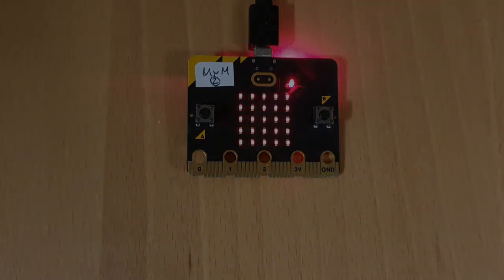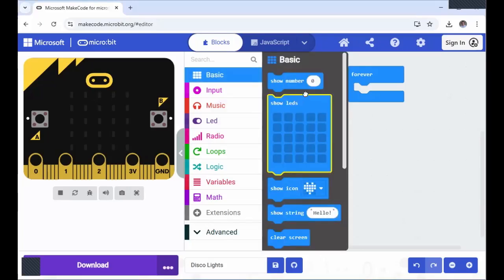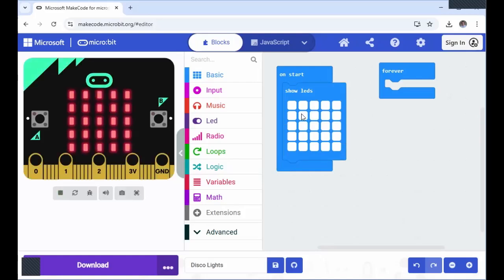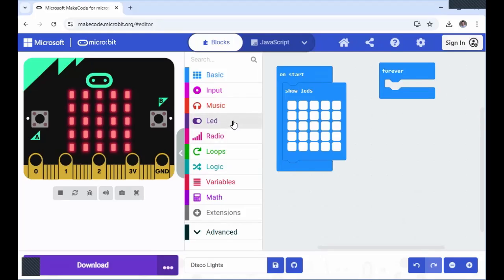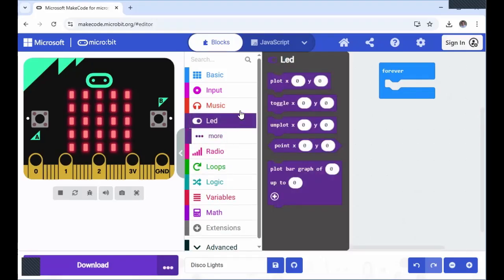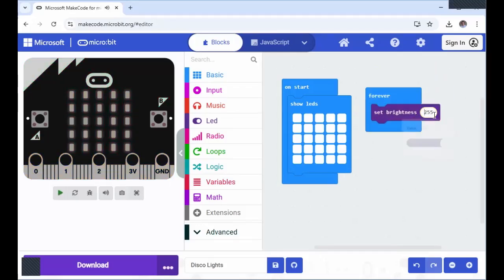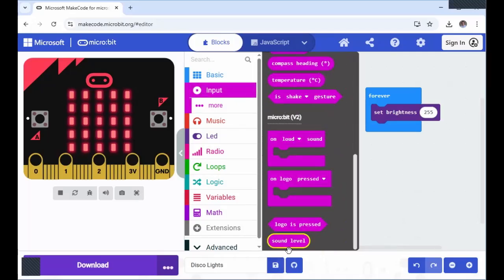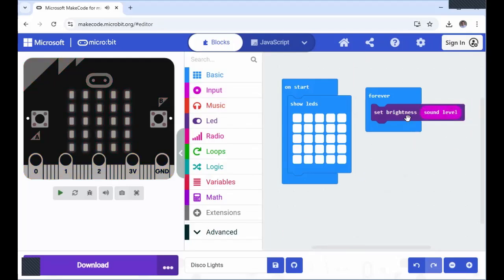How to make the micro:bit light up to music.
In this video I will show you how to create a program that will change the brightness of the lights of the micro:bit along to music. This uses the microphone input found on V2 micro:bits.

This is part of my starter series of micro:bit tutorials, shortened and updated versions of those in my full starter lesson resources for teachers - available